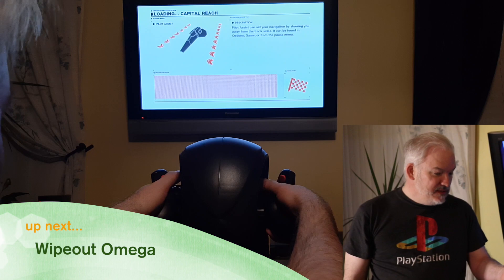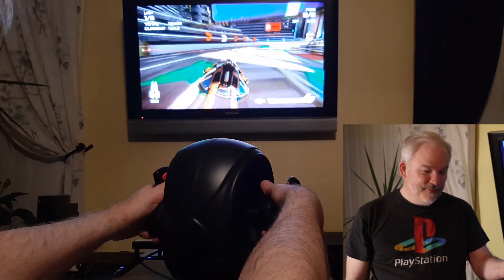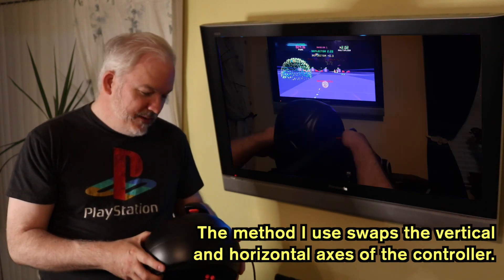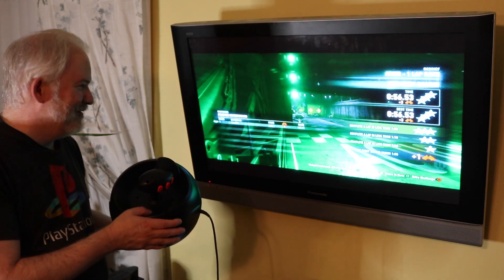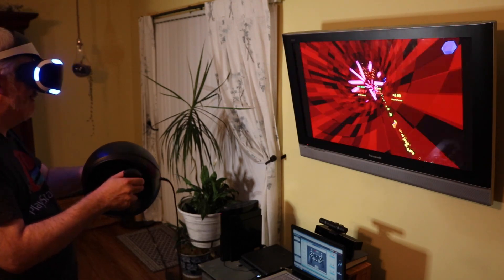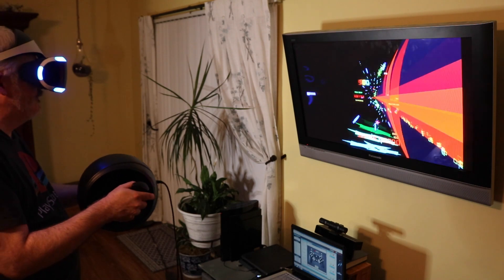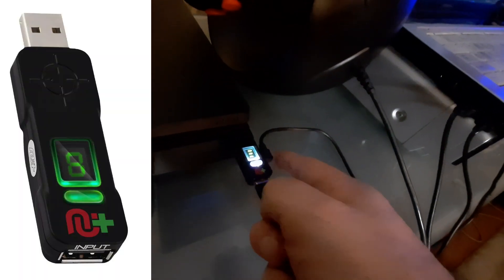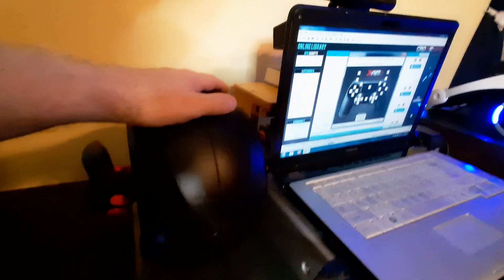The Titans Sphere from 1999 Could Be Your Next PS4 and Xbox One Controller (vid#68)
In today's presentation I am introducing you to a unique PC gaming controller from 1999 that some thought might bring 3D gaming to the next level.  It unfortunately didn't do that, but it is nonetheless a very interesting controller that also happens to be extremely rare.  It is the Titans Sphere, and I have managed to get it working on my PS4 and Xbox One game systems via a couple adapters, a mini-USB cable, and my laptop running Cronus Pro software with an X-Aim plugin activated.

The adapters/devices needed to get this working are:
1) Rockfire 15 pin PC gameport to USB controller adapter
2) CronusMax Plus (or Cronus Zen)
3) PC laptop (with Cronus Pro Software if you're using a CronusMax Plus).

Here are some pivotal steps you'll need to take to get this working (this applies to those who are using the CronusMax Plus controller adapter):
1) Before plugging anything into your PS4, you'll need to "disconnect" your wireless Dual Shock 4 from the PS4.  Go to Settings and then Devices and then Bluetooth controllers.  Select Dual Shock 4 and click Disconnect.

2) Plug in your CronusMax Plus to the PS4 and connect the Dual Shock 4 controller via its cable.

3) Go to Settings and then Devices and then Bluetooth controllers.  Press the Options button on the controller and then click "Forget Device."

4) Go to your PS4 game and use your Dual Shock 4 controller to get into whatever game you want to play.  Go to a screen in the game that precedes the actual gameplay, but don't start the gameplay yet.  You'll ultimately want to use the Titans Sphere to press X to get into the gameplay in a couple more minutes...

5) Turn on your laptop and connect the Titans Sphere to it via the Rockfire 15 pin gameport to USB adapter.

6) Go to the Control Panel and find where your computer has the USB game controller window (my computer has it under Printers and Devices), and calibrate the Titans Sphere.

7) Open up your Cronus Pro software and plug a mini-USB cable to your laptop (having its one end connected to the program port of your CronusMax Plus that is still connected to the USB port of your PS4.

8)  Read the Quickstart Guide of your CronusMax Plus Online Manual to figure out how to assign the CronusMax Plus to have Playstation 4 controller input and Playstation 4 console output, and accomplish it with getting into its menus and making the proper selections.

9) Read the Quickstart Guide of the Manual to understand how the X-Aim Plug-In works with the Cronus Pro software to get the Titans Sphere recognized as your controller (you'll have to run the plug-in as a system administrator).  Once you've got the X-Aim Plug-In window open and you've selected PS4 controller, you'll see that you can set up button assignments for a Dual Shock 4.  Right-click for a drop-down of options available on the button or thumbstick action you intend on making assignments for.  You can click on "Capture button press" and then click the appropriate button on the Titans Sphere.  Do this for any button that your game will use.

10)  Assign left on the thumbstick to represent a full counterclockwise turning of the Titans Sphere handles (counterclockwise turning of the left handle while also simultaneously twisting the right handle clockwise), and then assign right on the thumbstick to represent a full clockwise turning of the Titans Sphere handles (clockwise turning of the left handle while also simultaneously twisting the right handle counterclockwise).  Make sure to not accidentally press a button on the handle when doing these assignments of twist motion.  If you make an error, start the process over again.

11) Test your controller and then begin playing the game (press X to start the gameplay).

12) When wanting to get the Dual Shock 4 controller back into action, just close out the X-Aim plug-in window and the Dual Shock 4 can now be used again.

As always, Thanks to Emforay for the theme song to Wired-Up Retro.  Check him out on Soundcloud:

I also am grateful to DJ Kestutis for inclusion of his song, "Reborn" as the outro. (license